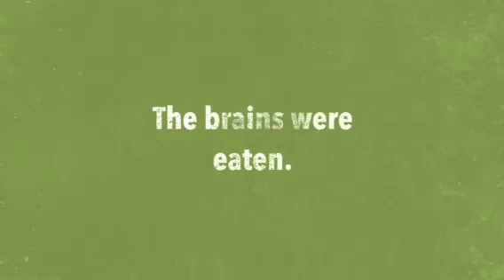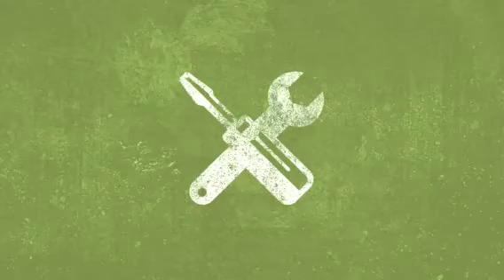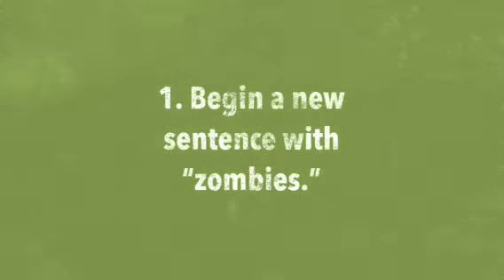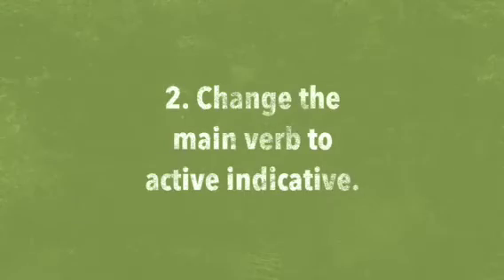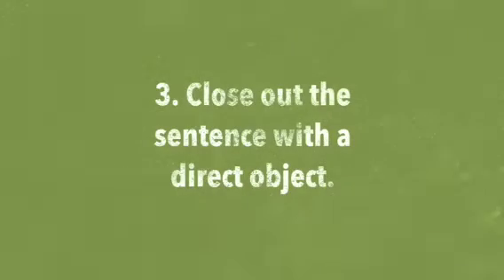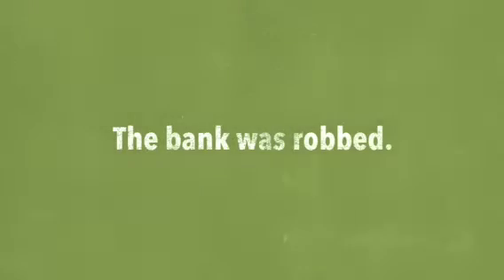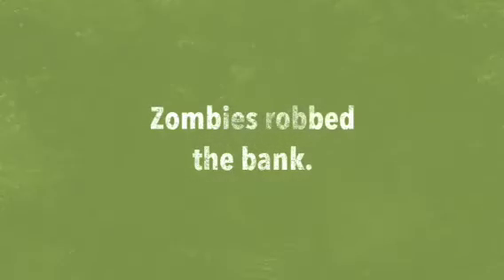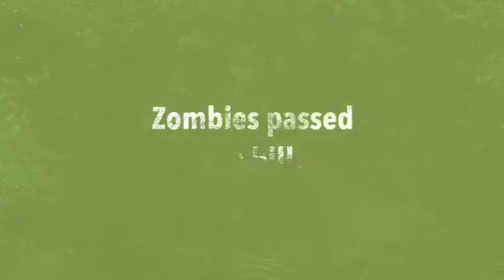How to Change Passive Voice to Active Voice as Explained "by Zombies"